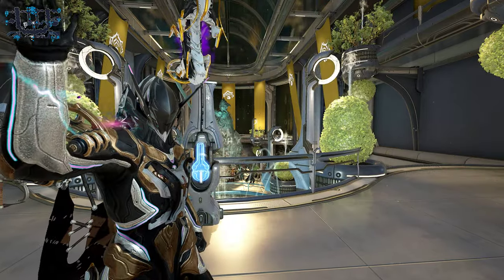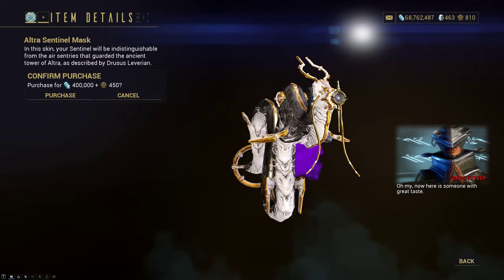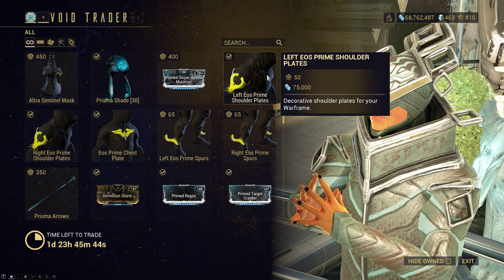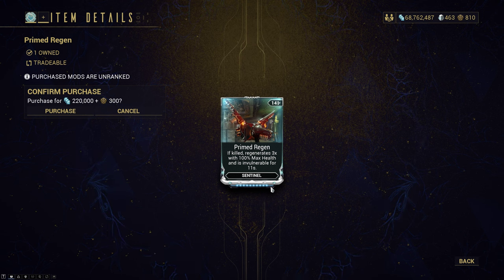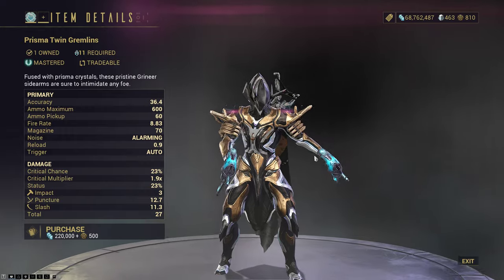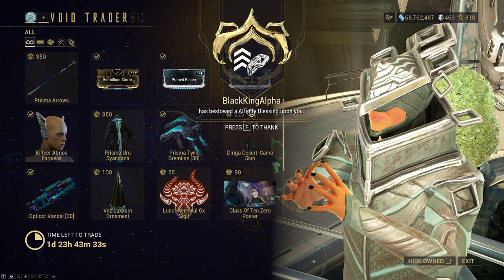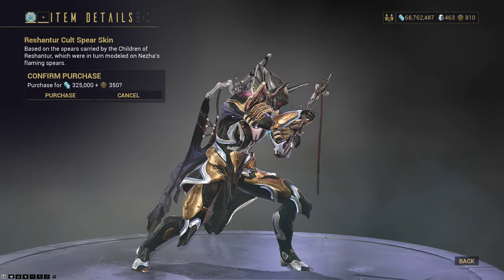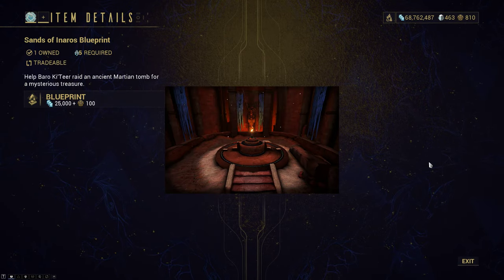Warframe | BARO KI'TEER: OK Mods & MR Fodder - September 8th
Today is September 8th and Baro has returned once again to the Larunda Relay on Mercury.
What could he have brought this time?

DROPS THIS WEEK:
x